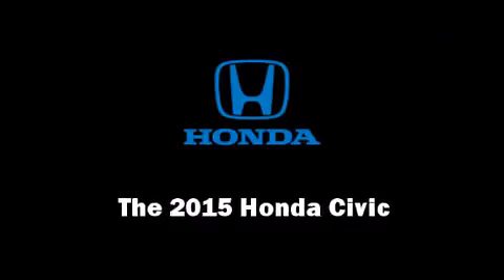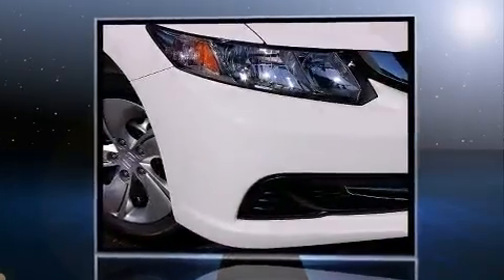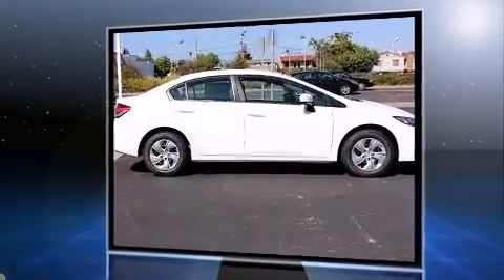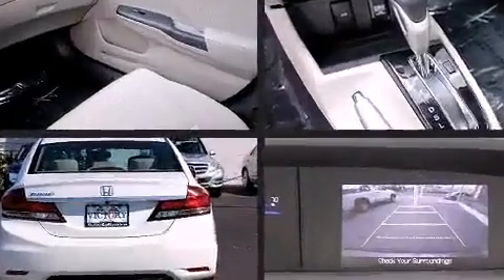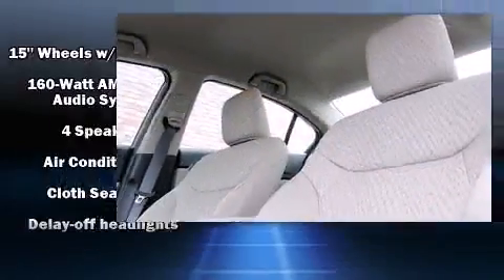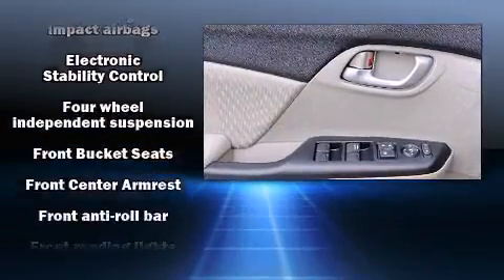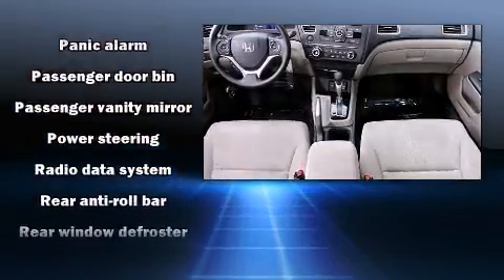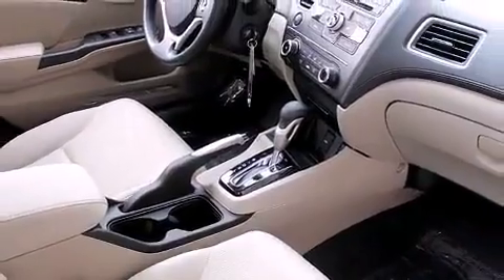2015 Honda Civic LX in San Bruno, CA 94066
Discerning drivers will appreciate the 2015 Honda Civic. This 4 door, 5 passenger sedan stands out among competitors in its class! It features a continuously variable transmission, front-wheel drive, and a 1.8 liter 4 cylinder engine. Top features include air conditioning, a tachometer, a trip computer, front bucket seats, power windows, remote keyless entry, cruise control, and much more. Honda ensures the safety and security of its passengers with equipment such as: dual front impact airbags with occupant sensing airbag, front SIDE impact airbags, traction control, a security system, and ABS brakes. Brake assist technology provides extra pressure when applying the brakes. We know that you have high expectations, and we enjoy the challenge of meeting and exceeding them! Please don't hesitate to give us a call.